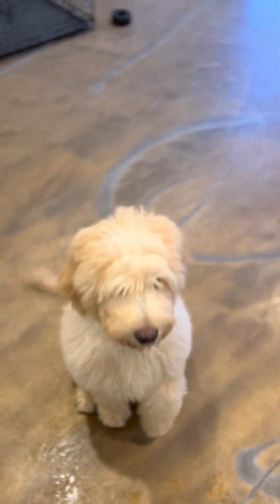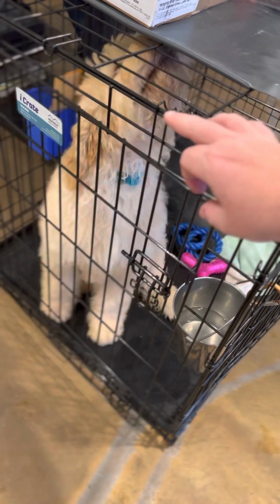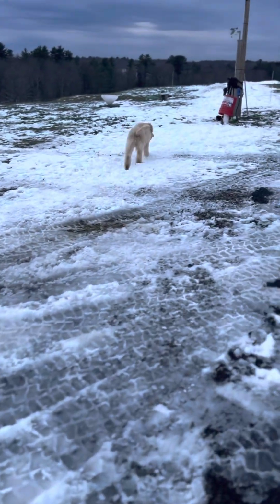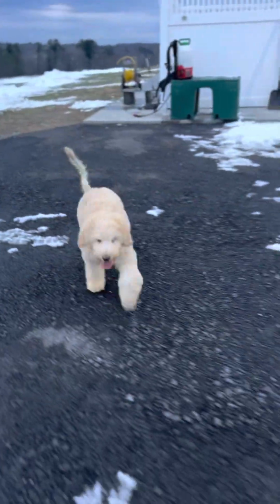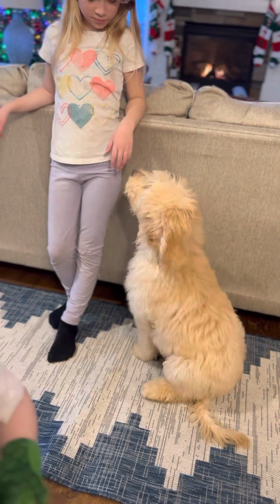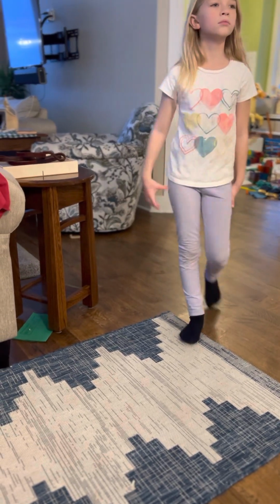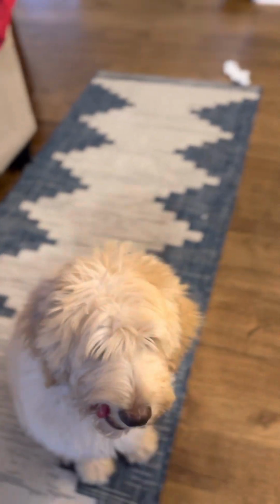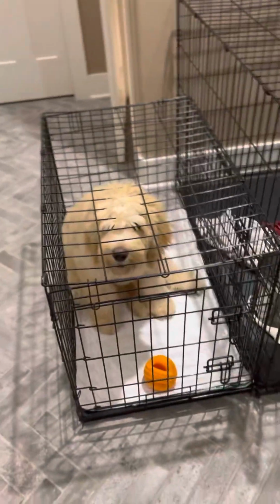Silas working with my kids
Silas responding to commands given by my kids.